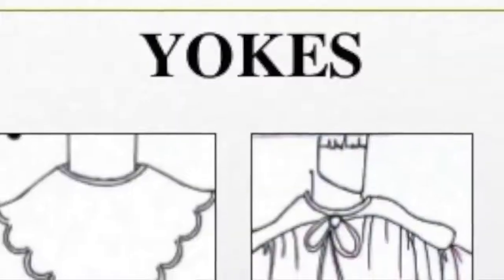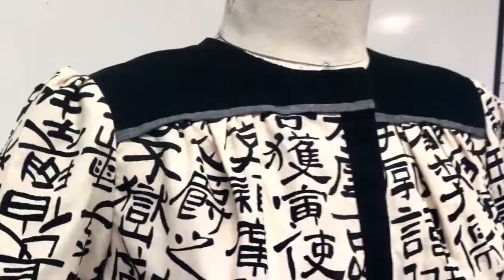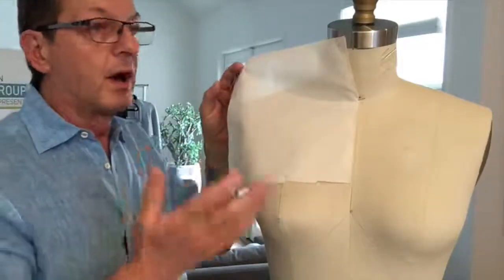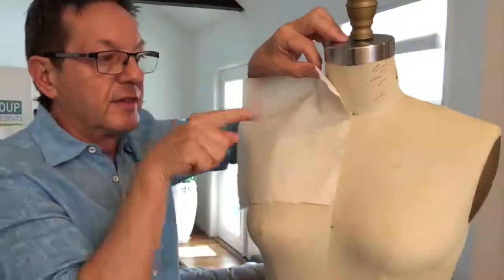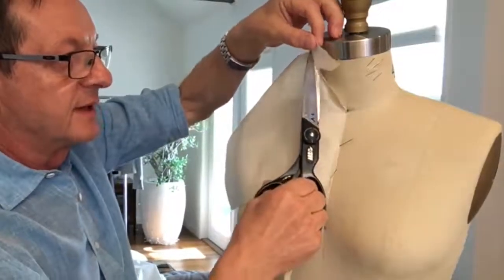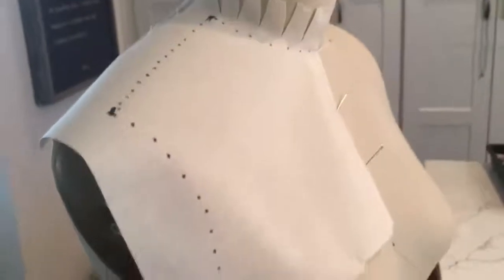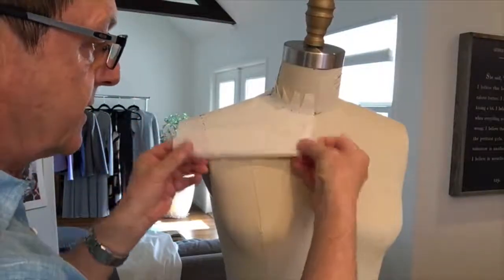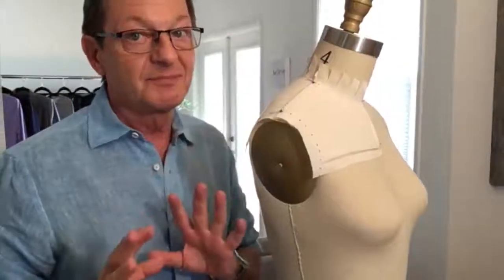2 Course content Introduction of Yokes Managing graininess